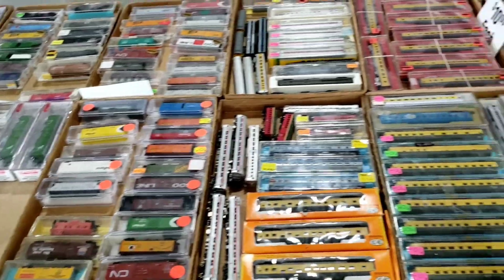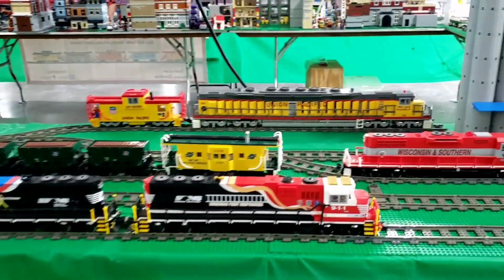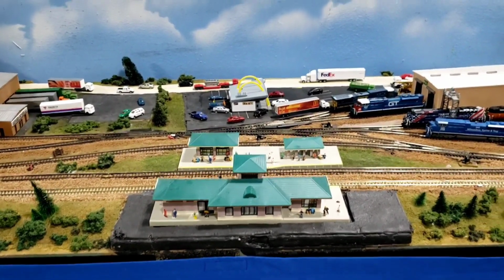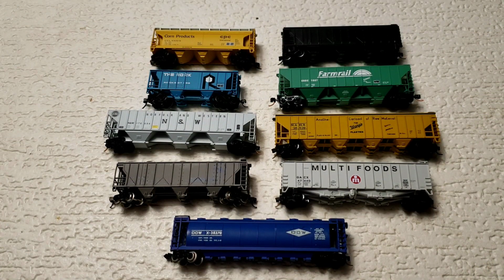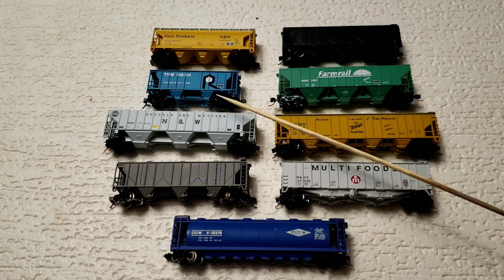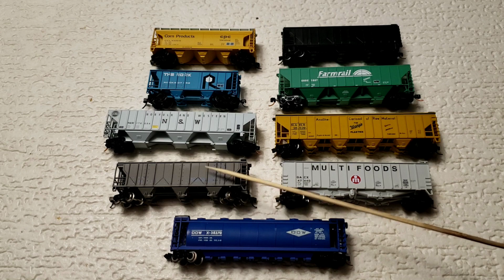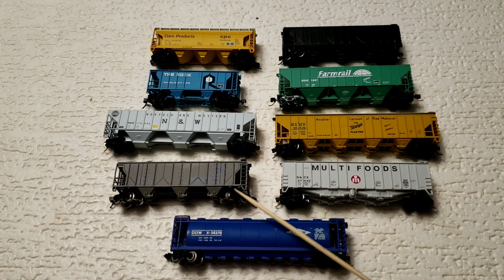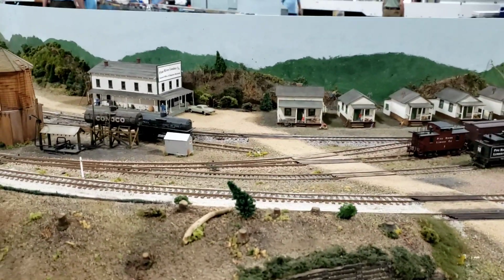The Great Train Show, Dayton Ohio. let's take a tour.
On Saturday August 14 2021, the wife and I was Jonesing for a train show and it worked out I was off this day, so in the car we jumped, and away we went to Dayton Ohio, Felt good seeing the vendors and train layouts once again, after the show stopper caused so many shut downs, and as luck would have it, I was named by Dave from the CR&E to take the triple dawg dare, first issued by Jac Jac. and at the train show was some great deals on some great hoppers that would fit my layout. hope you enjoy the short clips of some of the best the show had to offer.

STICKER SWAP see below ⬇️

and don't forget if you enjoyed this video hit the SUPER THANKS button and help out with future cool places to see. Any money donated to my channel goes right back into the channel.
If you would like a TriGogglin hat pin. It is $10.00 includes shipping. Send it to the address below, and I'll get one right out to you.

and help me out with future fishing trips and future builds, for glues, paints and such.
I am also doing a sticker swap, or a sticker purchase. Place your sticker in a self-addressed stamped envelope, and I will return mine to you, or if you would like to purchase my sticker place 2 Dollars per sticker in a self-addressed stamped envelope, and send it to the address below, and I will return my sticker,

Thanks again for stopping by and watching The Great Train Show tour.